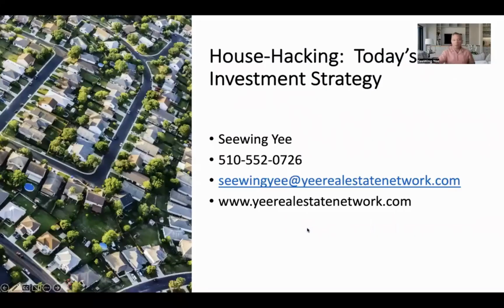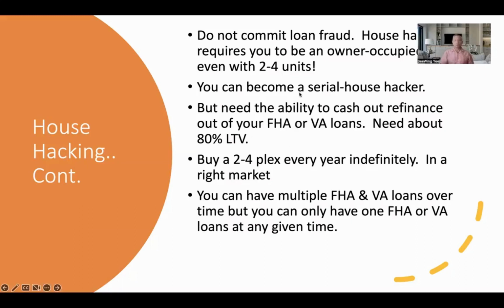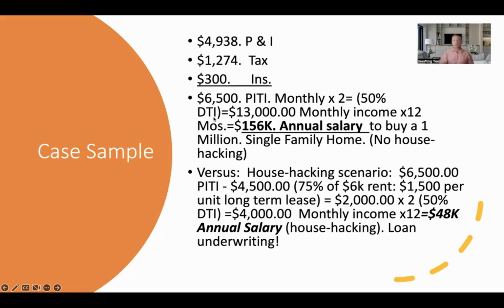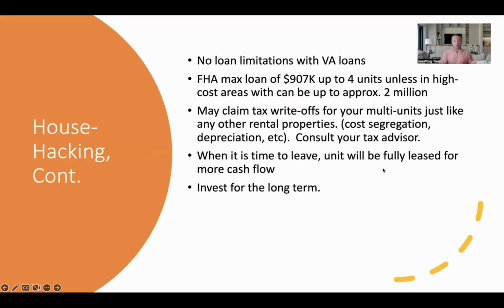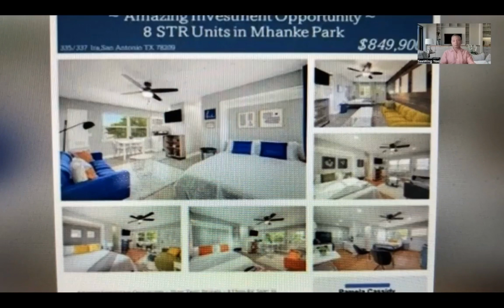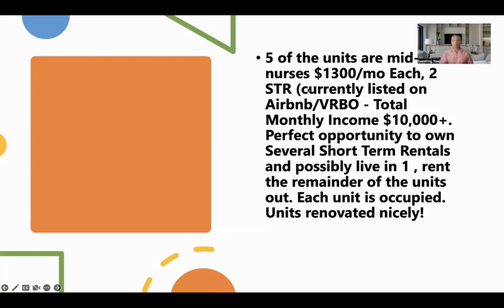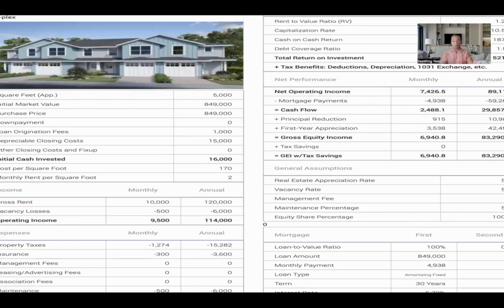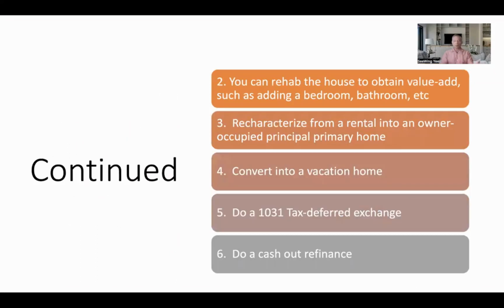Yuge! Passive Income House-Hack - Buy Multi-Units, Convert To Short-Mid-Long Term Rentals!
Is now still a good time to buy real estate? In any real estate market, buying and holding real estate for the long term always wins! If you are looking for buy-and-hold cash flow investments in a market with a surging job market and population growth, or if you are a homebuyer who can get a fixed-rate mortgage for a fraction of what you pay in rent, now is a great time to buy real estate!

In contrast, the house flipping business is dead! High-risk investors are losing their shirts and then some! Hard money loans are crashing in today's market. Luxury real estate markets are also crashing! E.g., here in California, homes valued at $2 million and up have already taken a 25% haircut!

Always remember, real estate is localized, and every market is different. What might not make sense in one market might make sense in another. You must do your due diligence, understand how to evaluate a market, and run the correct projections on each property you are considering (preferably long-term) to know whether an investment makes sense.

In housing markets like Boise, Phoenix, or Austin, where prices have already gone up 40%, it does not make sense for most investors right now. However, as prices come back down in some of these overpriced markets, that will spell a future opportunity.

In overpriced real estate markets where there is a glut of inventory and a lack of demand, I would not buy right now. Instead, I suggest waiting for prices to parachute down because, as sure as I am about the sun rising tomorrow, THEY WILL!

We continue to buy investment properties in select markets where the numbers make sense, leveraging the power of dollar cost averaging!

Now is an excellent time to implement my buy-and-hold, long-term turnkey investment strategy. The markets we look for offer strong job growth, population growth, housing demand, and low inventory.

Because there is less competition, we are negotiating lower prices than a few months ago while receiving higher rents. The numbers make sense in the markets we are investing in. If rates drop, the returns will be even better if you know where to buy.

Would you like to start your own real estate journey to financial freedom? Seewing specializes in helping everyday investors like you grow a passive real estate portfolio through turnkey rental properties, regardless of where you live. Take advantage of your opportunity to build your wealth and financial security today through turnkey real estate!

Seewing started investing more than 30 years ago. In addition to being a full-time professional investor, Seewing mentors investors of all experience and skill levels to help them profit from real estate investing.

Contact Seewing if you need help finding, evaluating, or funding investment properties for your growing real estate portfolio. Seewing’s team of advisors, financial experts, and turnkey real estate providers would be happy to help you.

Seewing is a value-based real estate wealth advisor. He provides guidance, mentoring, and consulting.

Helping investors invest out-of-state is our specialty. We connect you with experienced real estate agents and experts in the hottest markets throughout the country, regardless of where you live. Helping you invest in profitable, cash-flowing turnkey investment properties is what our agents do best.